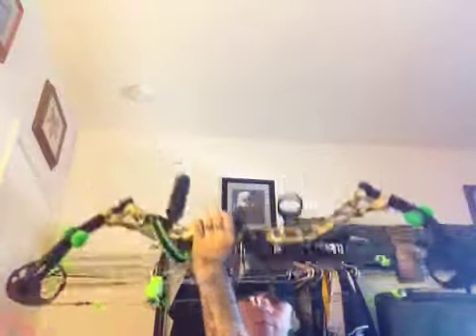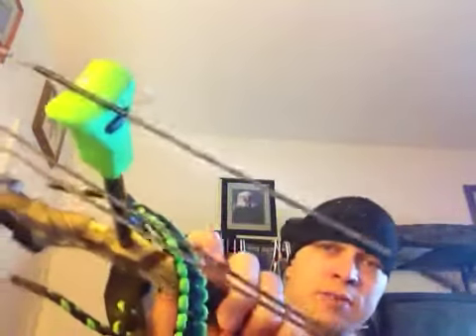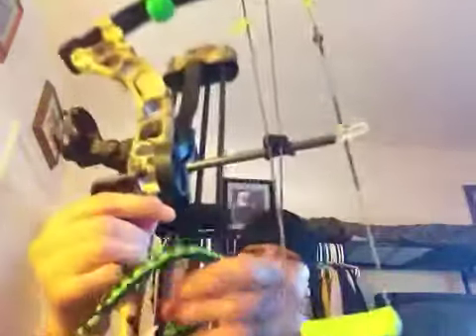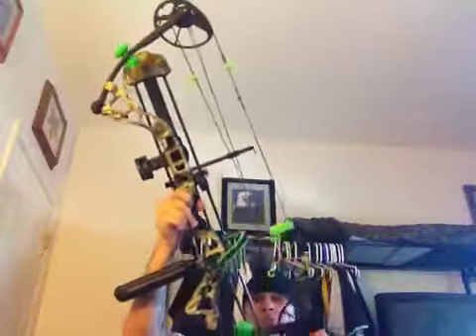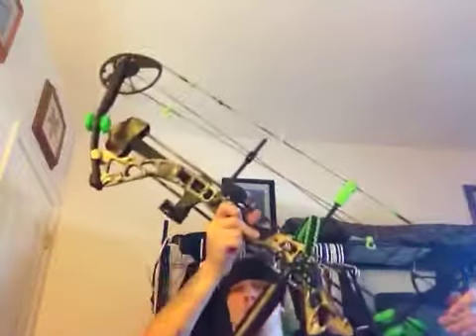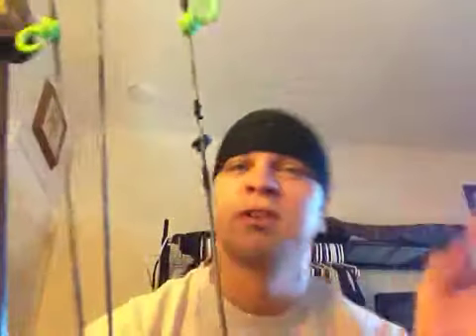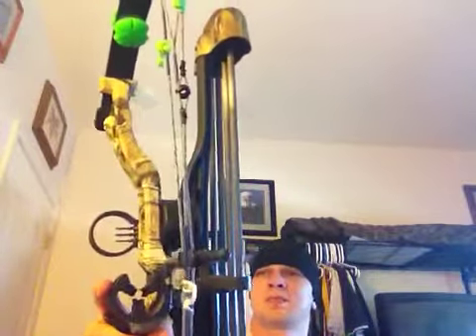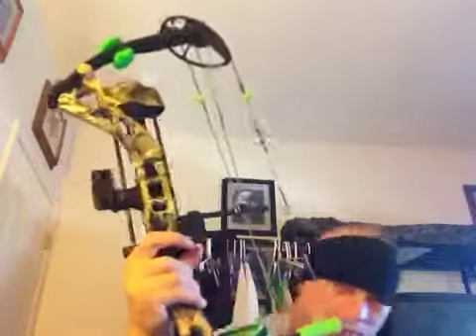Diamond Archery infinity edge part two review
Bow